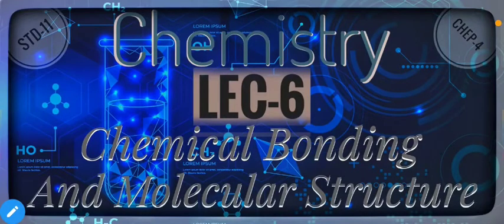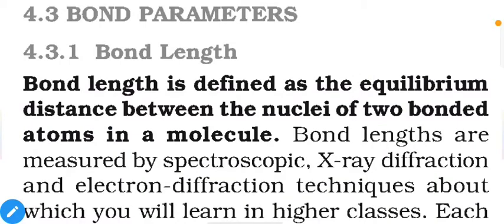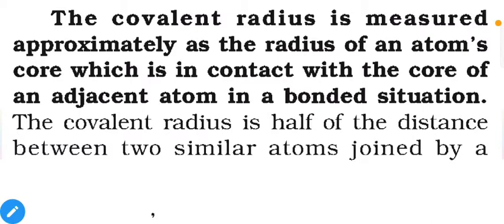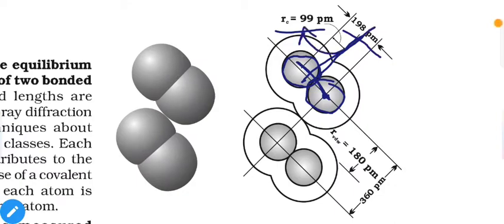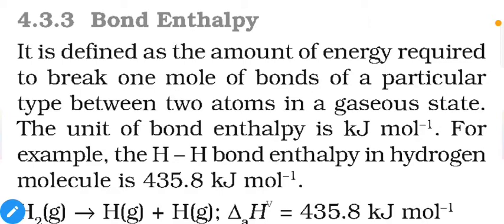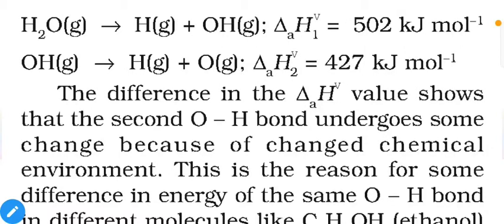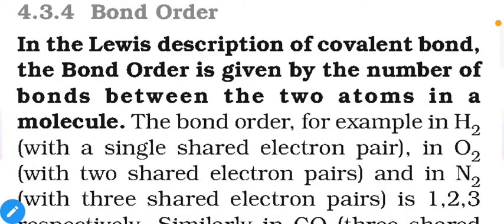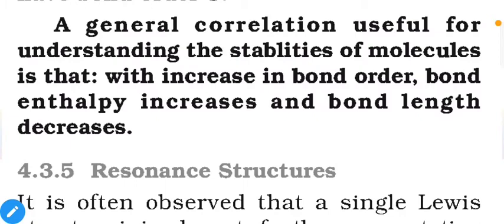Eng. 11 Sci. Chem. Chep. 4 Chemical Bonding and Molecular Structure , Lecture-6